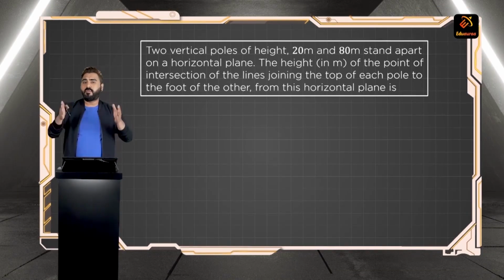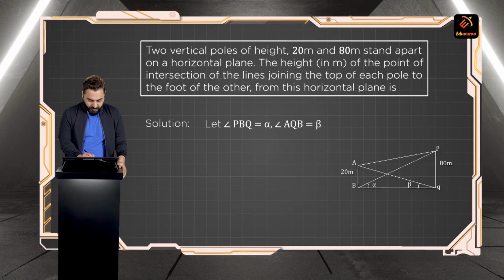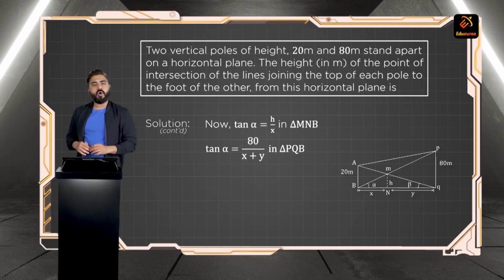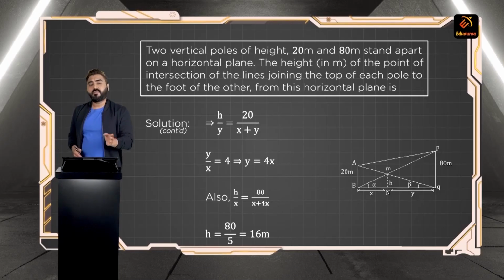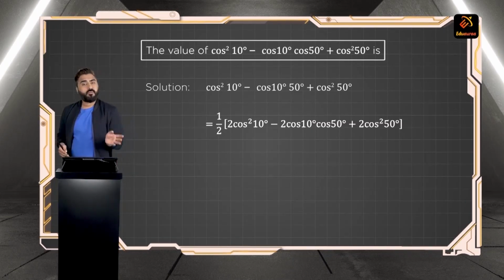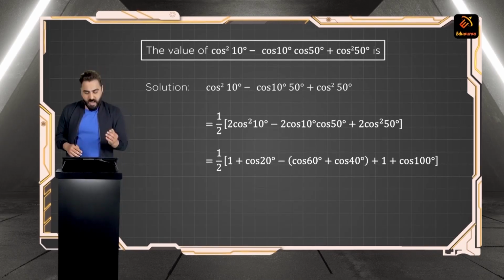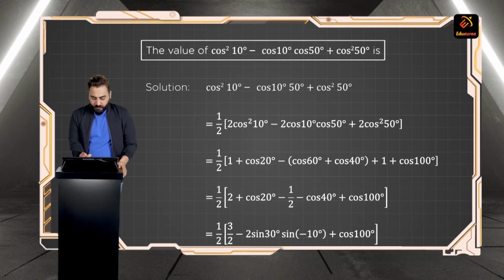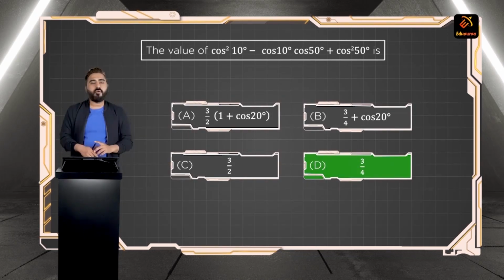JEE 2026 | Mathematics: Trigonometric Ratios & Identities | PREVIOUS YEAR QUESTION MASTERCLASS 03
Welcome to the ultimate problem-solving session for JEE 2026 Mathematics!

This video is an intensive Previous Year Question (PYQ) Masterclass dedicated entirely to Trigonometric Ratios and Identities. If you want to conquer the most challenging questions from past JEE Main and Advanced exams, this is the session for you.

Join the acclaimed Mathematics expert, Arpan Ashar Sir, as he demonstrates his signature techniques for simplifying complex trigonometric expressions and identities. Sir breaks down exactly how to approach these problems under exam pressure.

What You Will Get in This PYQ Session:

Smart Strategy: Learn the best approach for simplifying complex trigonometric expressions using identities.
Problem Focus: Step-by-step solutions to high-weightage PYQs covering:
Compound Angles and Multiple/Sub-multiple Angles.
Conditional Identities and Sum-to-Product/Product-to-Sum Formulas.
Maximizing and Minimizing Trigonometric Functions.
Time-Saving Tricks: Quick calculation methods and common substitution strategies specific to JEE.
Error Prevention: Identify common mistakes students make and how to avoid them in the exam.

Don't just memorise formulas - learn how to apply them!